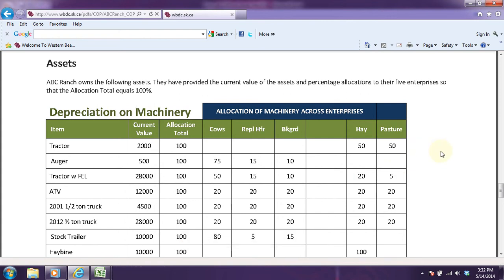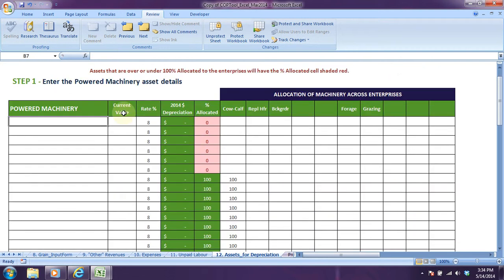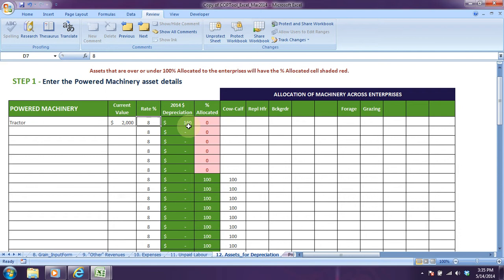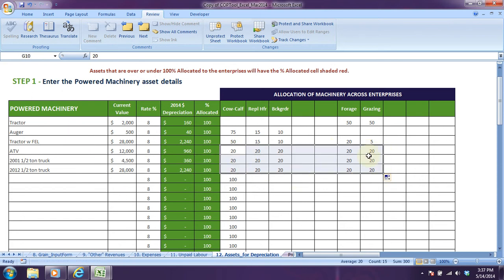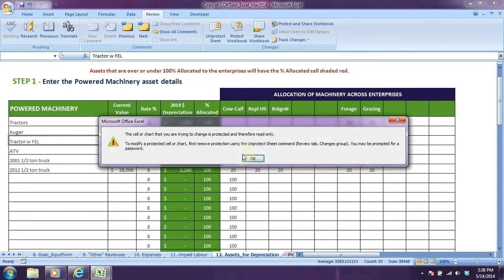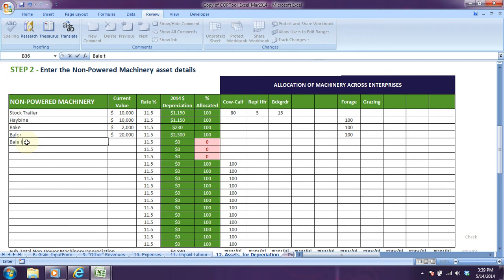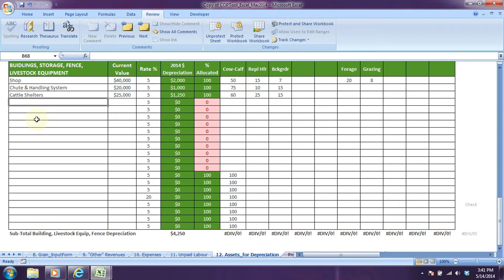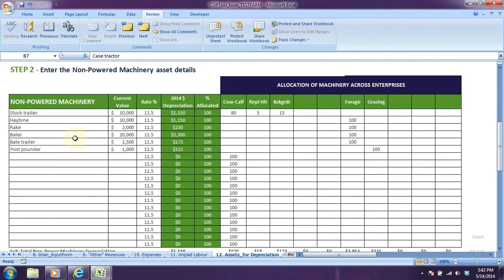WBDC - COP Calculator - ABC Ranch - Entering Asset Details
In this video tutorial learn how to enter asset information for ABC Ranch's cost of production analysis using WBDC's COP Calculator. The ABC Ranch profile and fully populated COP Calculator file can be downloaded from Western Beef's